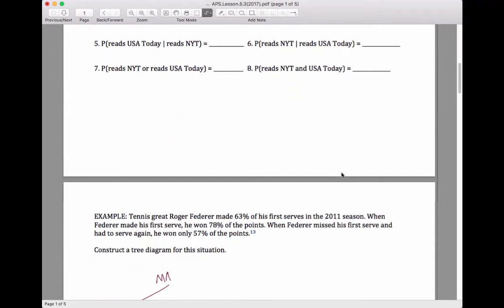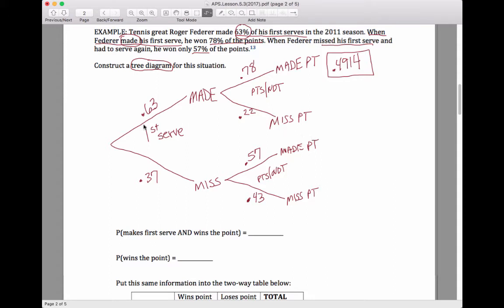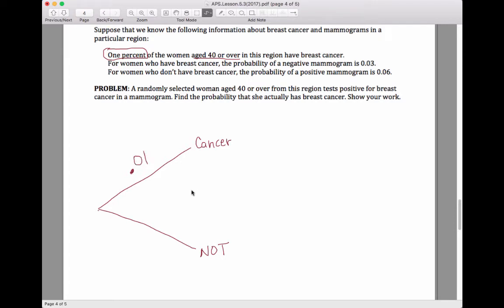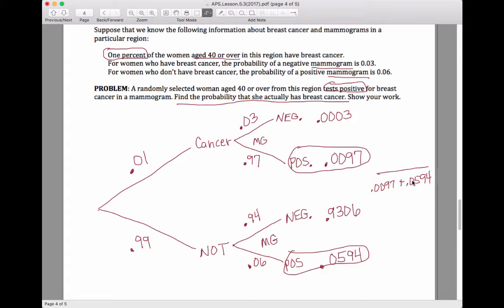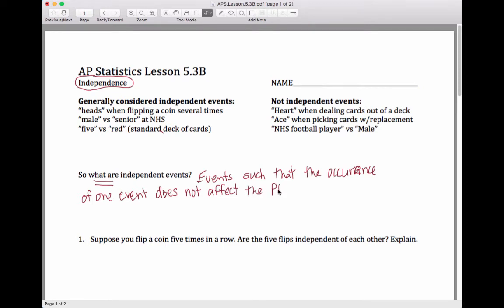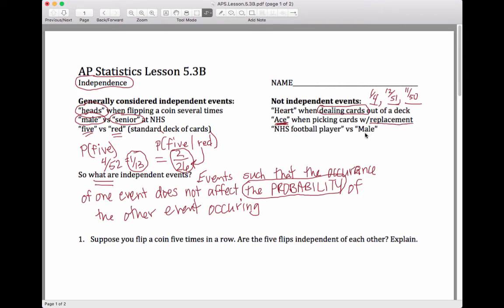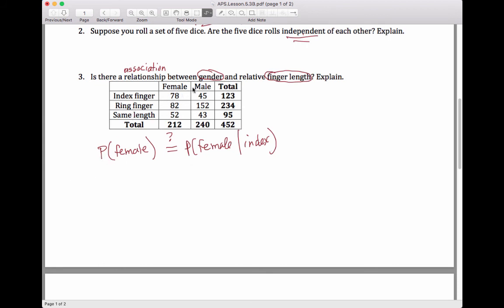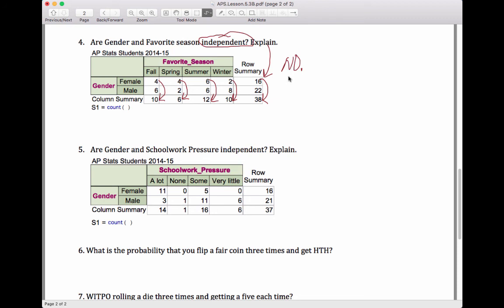APS Lesson 5 3B